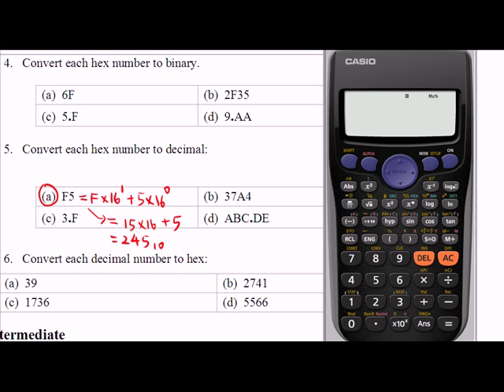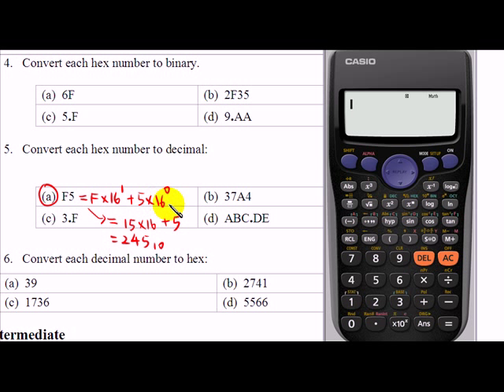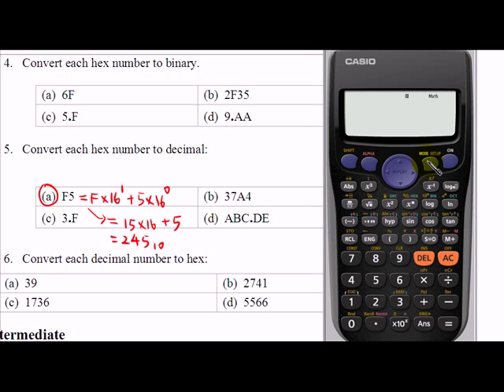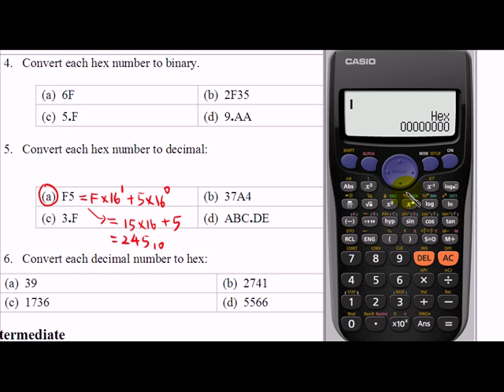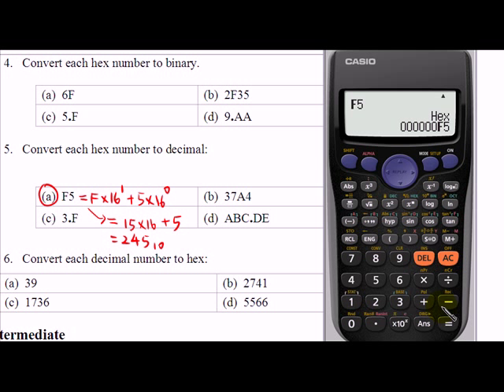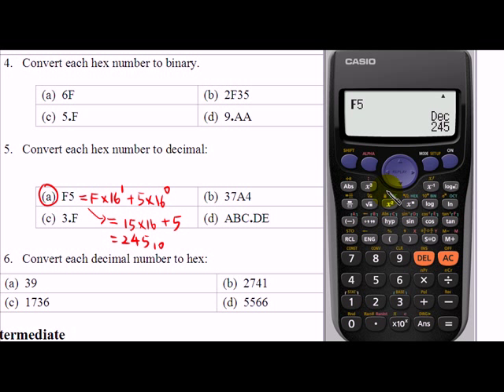Convert hexadecimal number to binary and decimal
How to convert decimal numbers by calculator